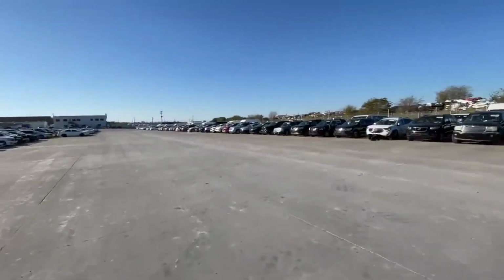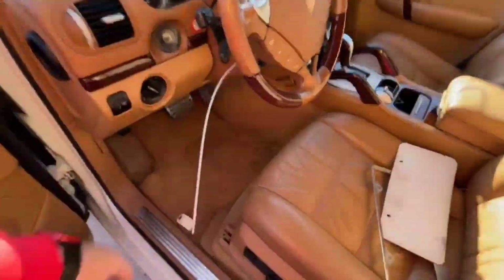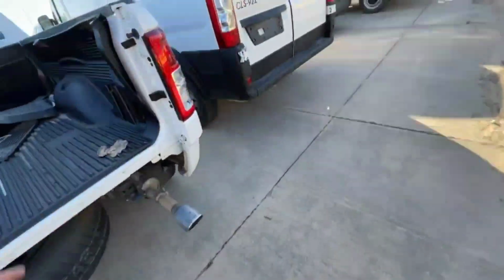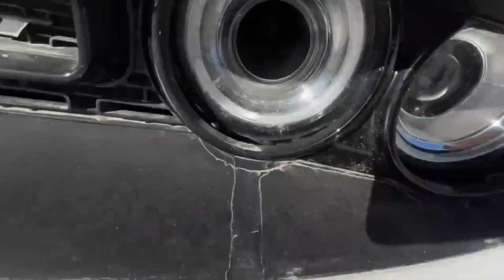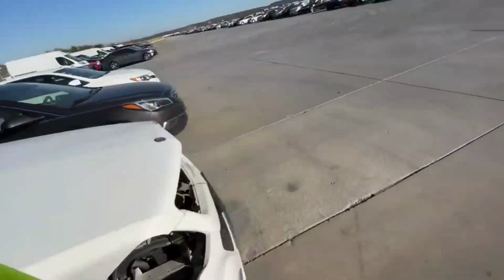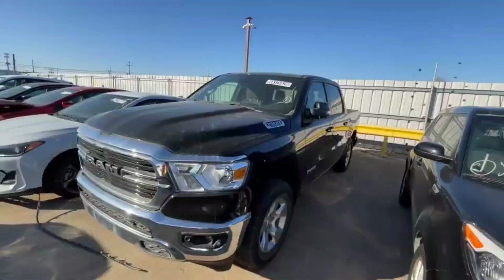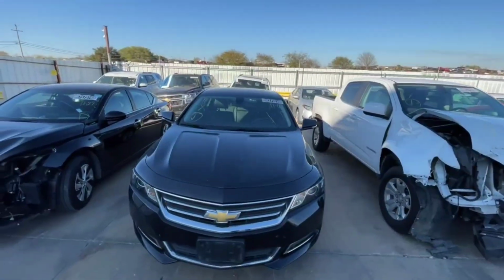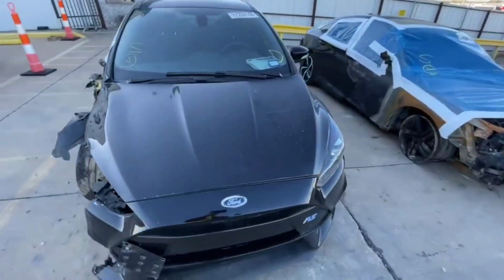What Did I Buy? 😈 Cheap Impala, Hellcat Smashed, Copart Walk Around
In today's video I find so many cars cheap at auction, and a few trucks. Today we look at a few Ram 1500 trucks, Mustangs, a Smashed Hellcat, and this very cheap Impala. All today in this Copart Walk Around
Let me know which one you like best as a project in the comment section.